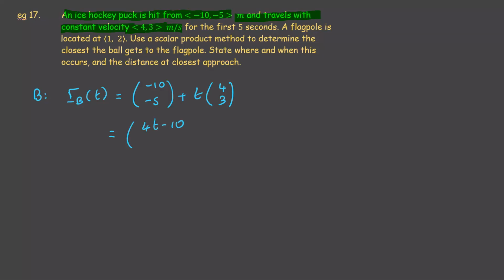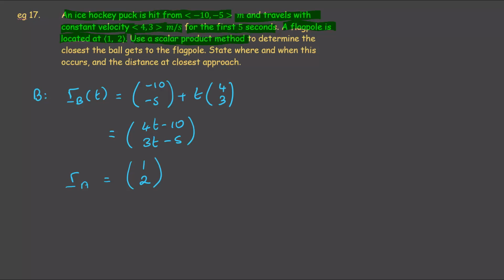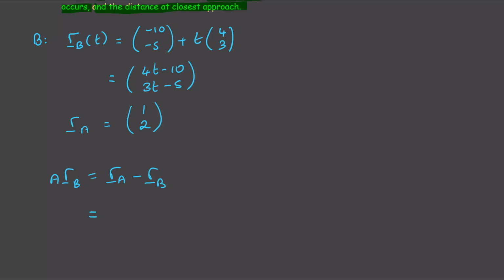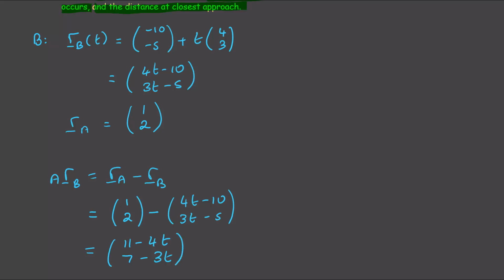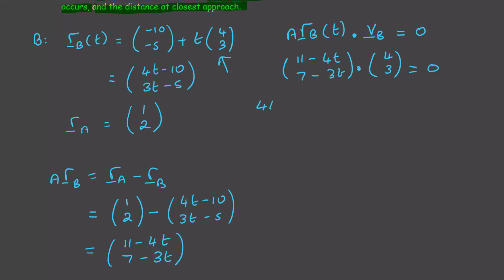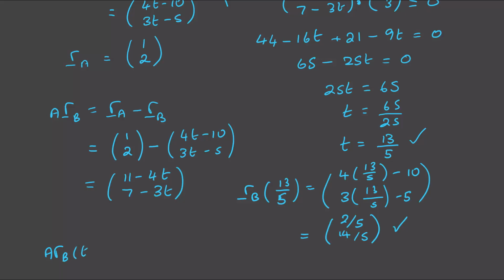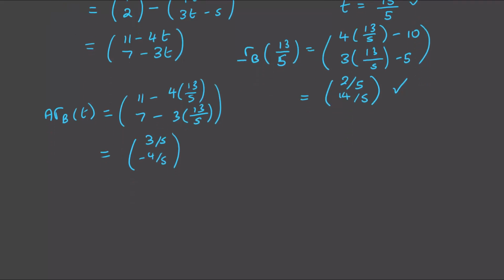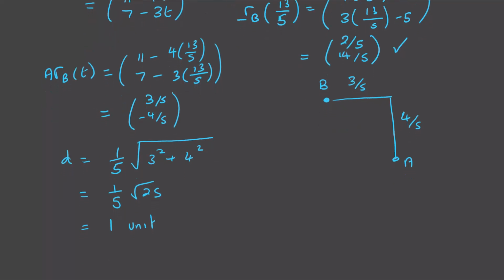Y12 Spec Vector Equation of a Line in the x y Plane Example 17